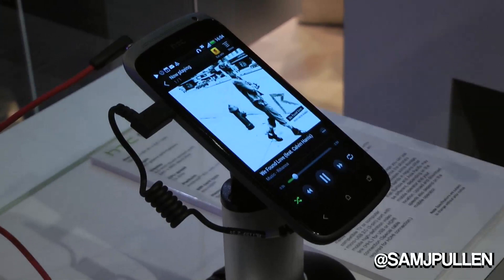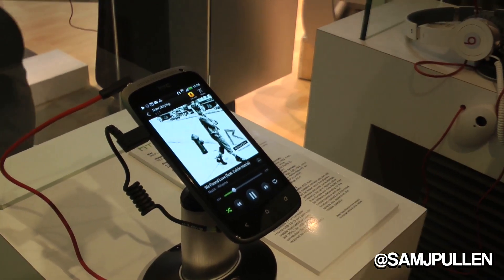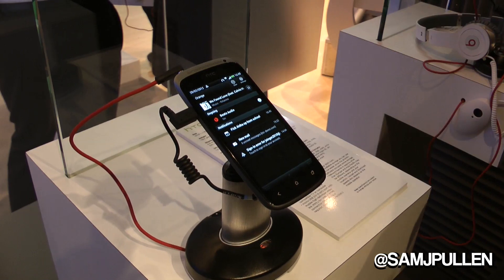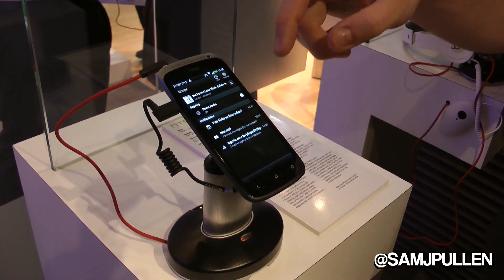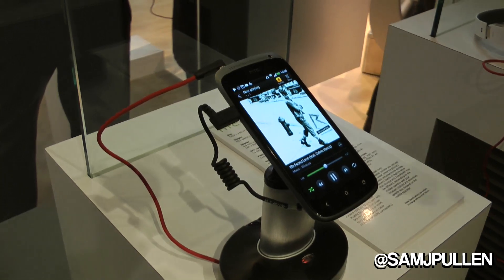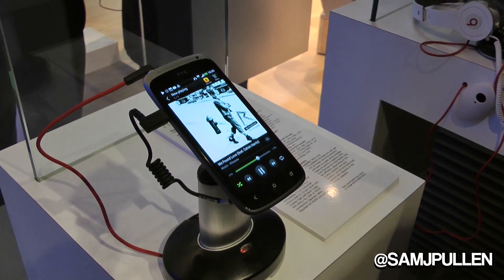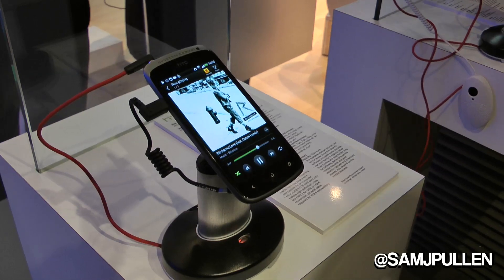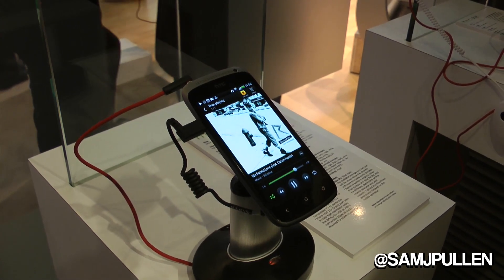HTC Beats Audio Demo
What do you think about Beats Audio now having a dedicated audio chip ?